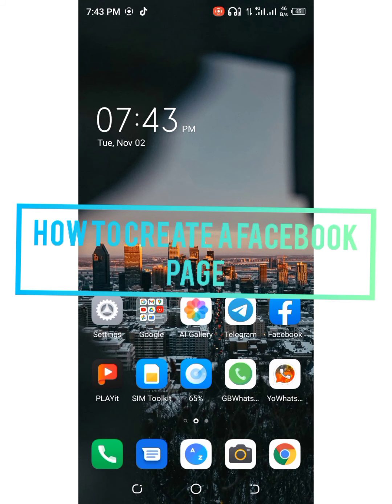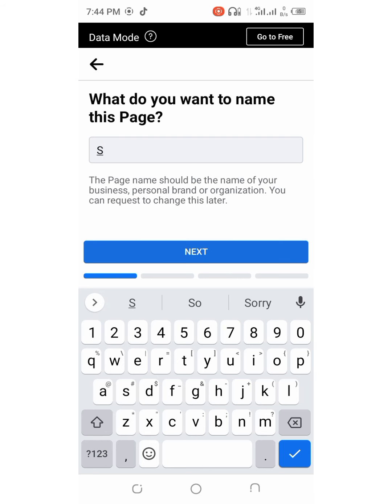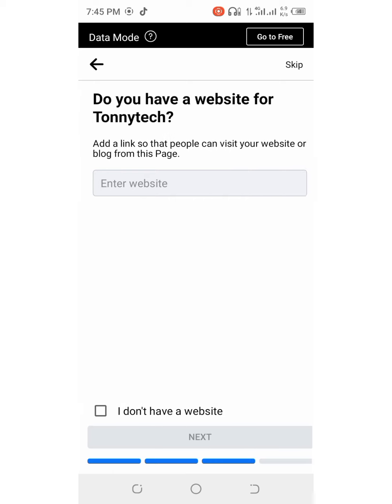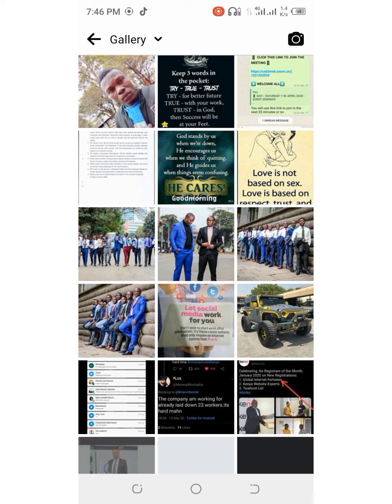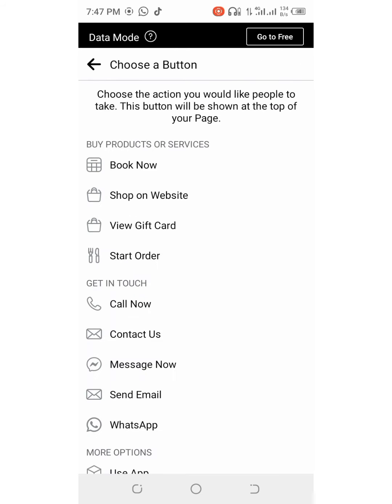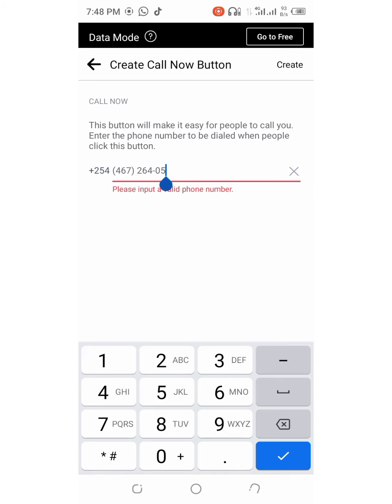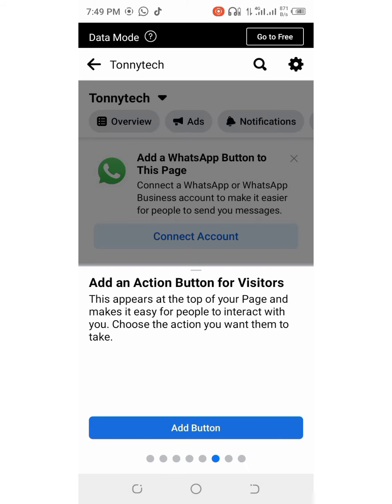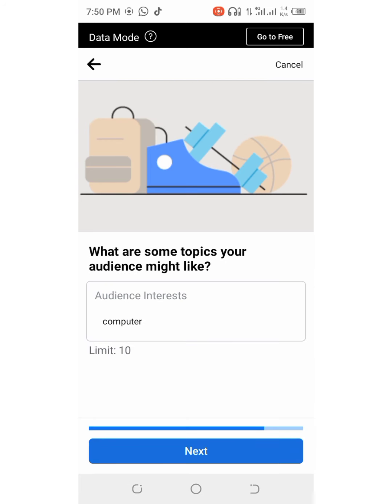HOW TO CREATE A FACEBOOK PAGE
create a Facebook page to promote your business